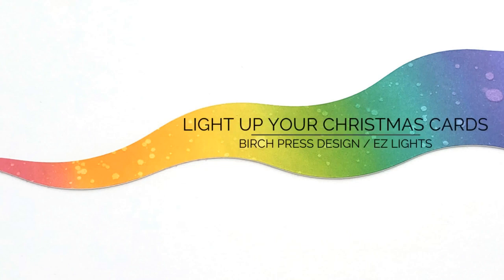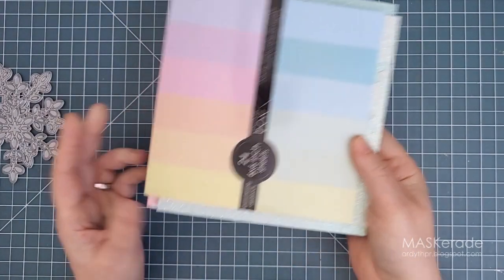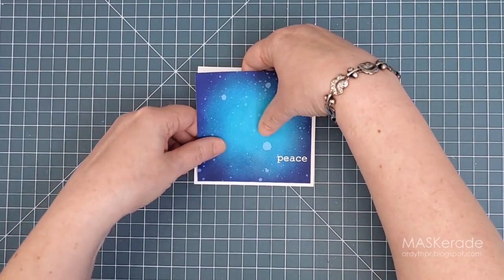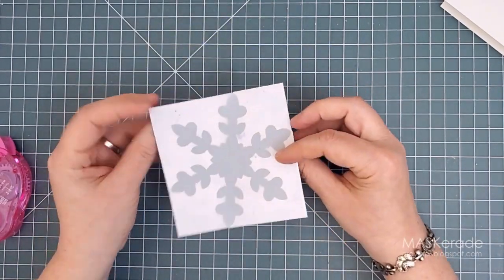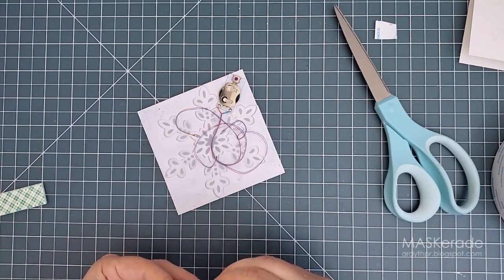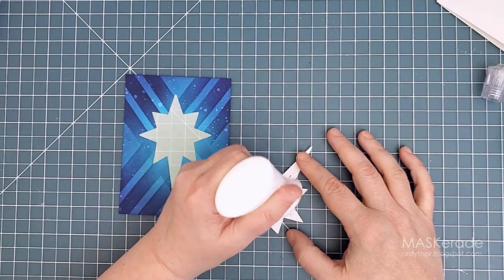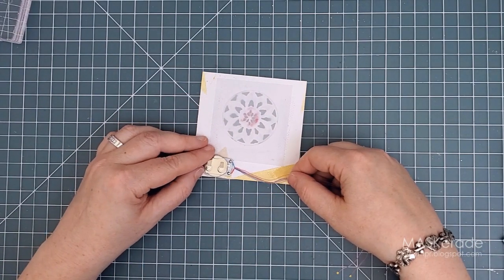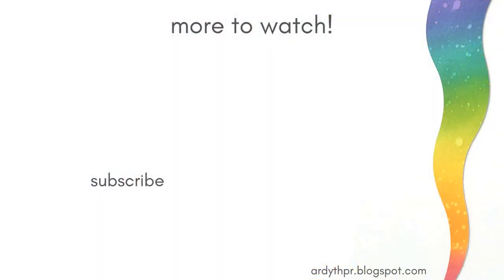DAZZLE your friends and family with these EASY, LIGHT-UP Christmas cards!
I made some very special  Christmas cards with Birch Press design layering dies and PearBlossom Press EZLights! (Birch Press Nativity Star die set is now retired (August 2020).

• Birch Press Design  Stackable  56065 - Glitz Snowflake Layer Set

• Sprayer By Tim Holtz, Ranger Distress Sprayer By Tim Holtz

• Mini MISTI Laser Etched Stamping Tool (6-1/8 X 7), My Sweet Petunia

• MISTI Laser Etched Stamping Tool (8-1/8 X 10-1/2), My Sweet Petunia